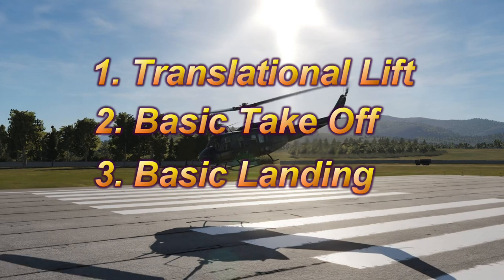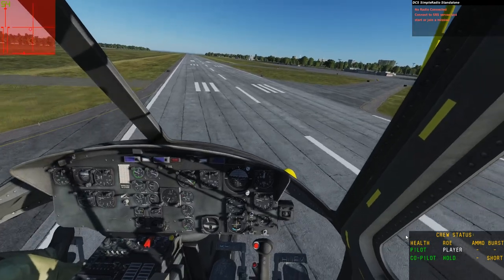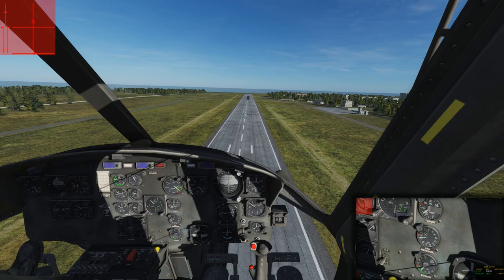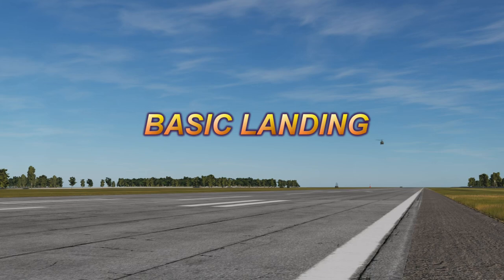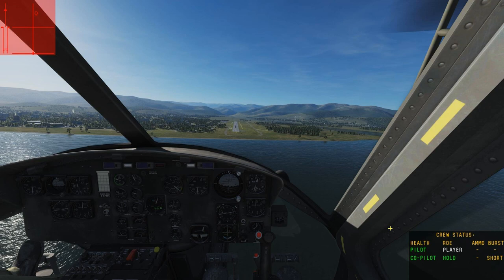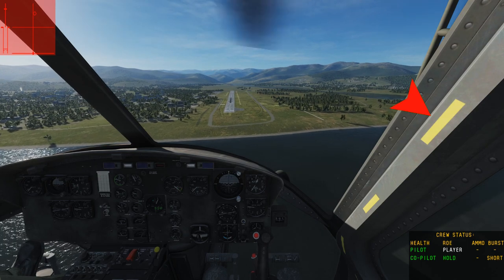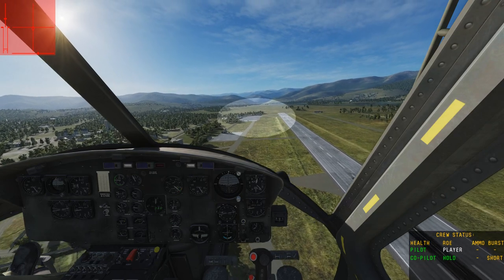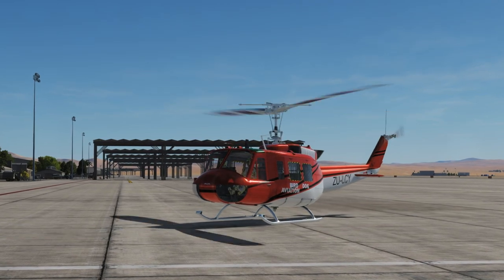DCS World: Translational Lift, Take Off, And Landing Tutorial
0:19 Translational Lift
4:24 Basic Takeoff
12:54 Basic Landing

This video is a tutorial of Effective Translational Lift (EFT), basic take-offs, and basic landings.

Understanding and mastering the entrance and exit of translational lift is most important during take-offs and landings.

If you can master this, take offs and landings will be a breeze with helicopters in DCS World.